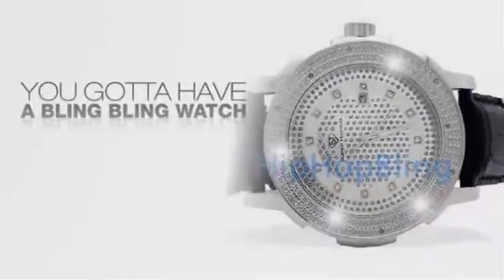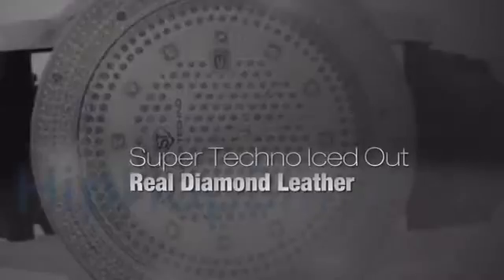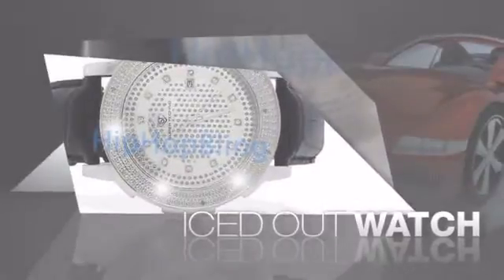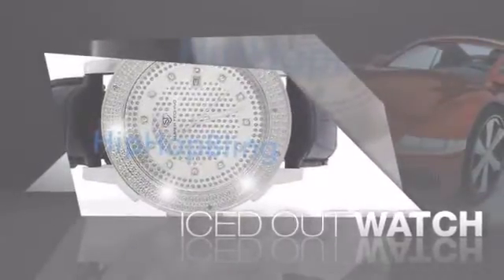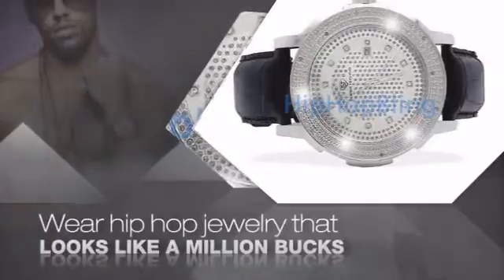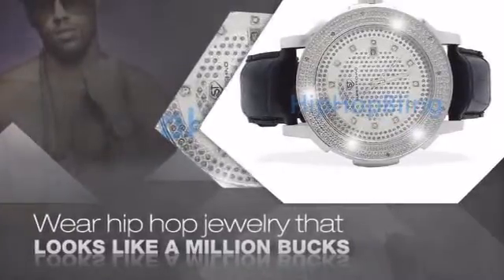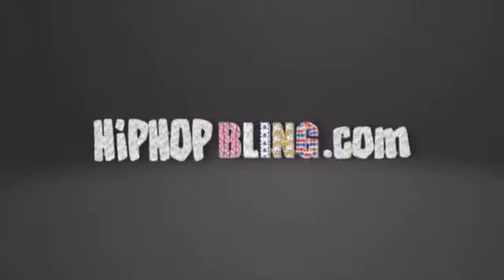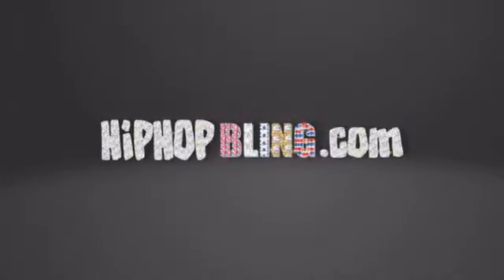Super Techno Iced Out Real Diamond Leather Bling Bling Hip Hop Watch